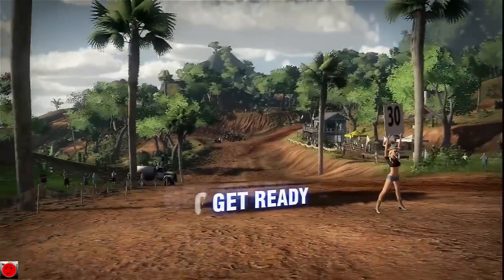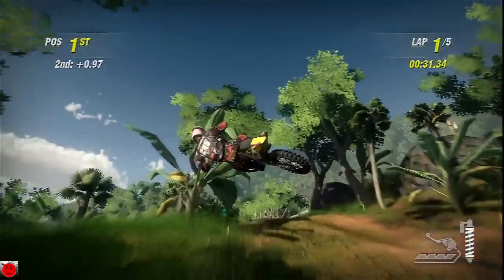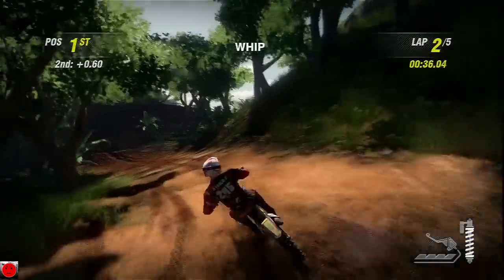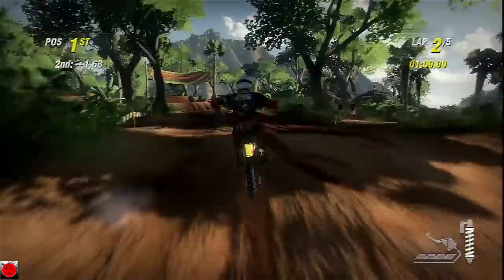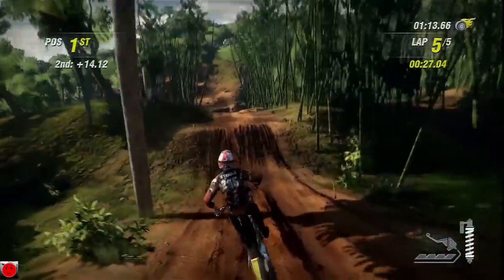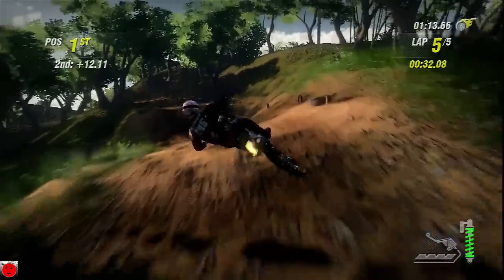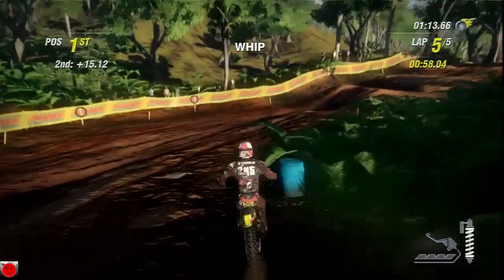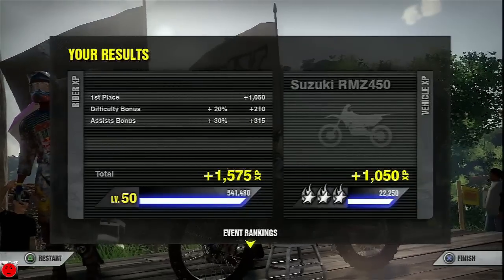MX vs ATV Alive: Oceanview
Some gameplay on the track Oceanview with the Suzuki RMZ450.